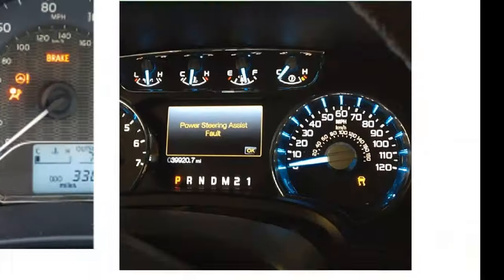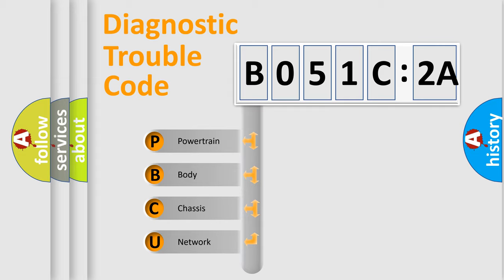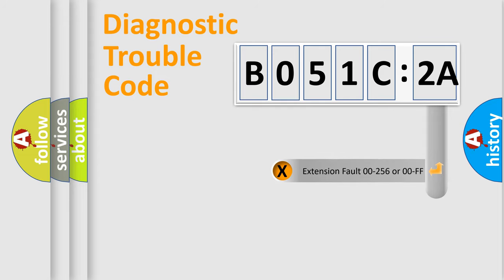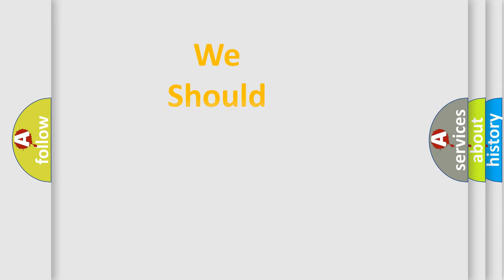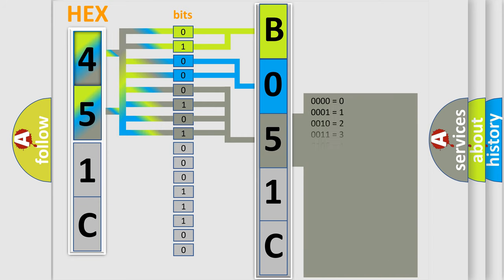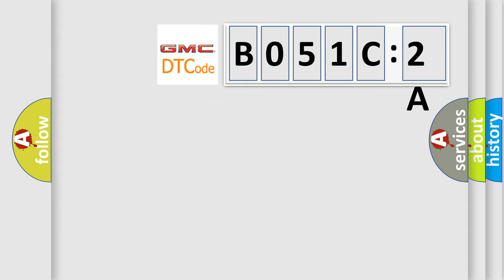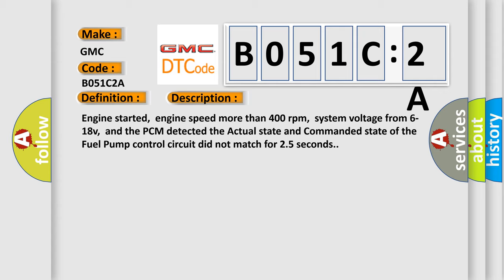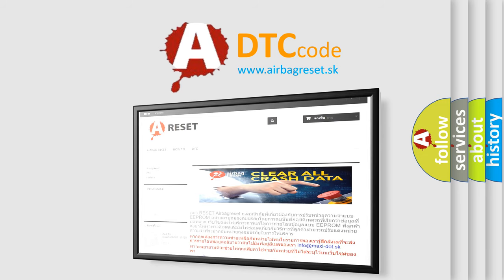DTC GMC B051C-2A second Short Explanation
Contents:
0:21 Basic DTC analysis according to OBD2 protocol standard.
1:48 Insight into programming
2:58 A diagnostically understandable description of the Diagnostic Trouble Code
3:05 Basic error definition

Make:
GMC
Code:
B051C 2A
Definition:
Fuel Pump Relay Control Circuit Malfunction
Description:
Engine started,engine speed more than 400 rpm,system voltage from 6-18v,and the PCM detected the Actual state and Commanded state of the Fuel Pump control circuit did not match for 2.5 seconds.
Cause:
Fuel pump relay control circuit is open or shorted to groundFuel pump relay power circuit is open (PCM Fuse B fuse block)Fuel pump relay is damaged or it has failedPCM is damaged
Failure Type: